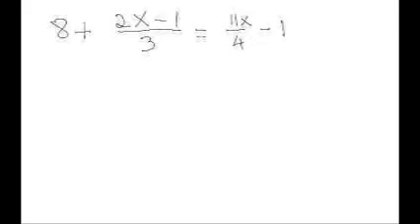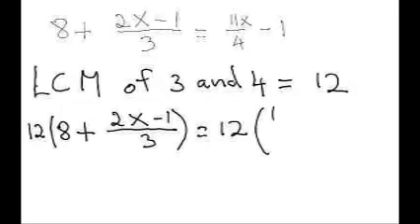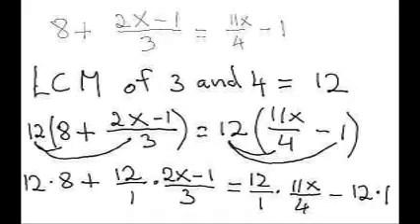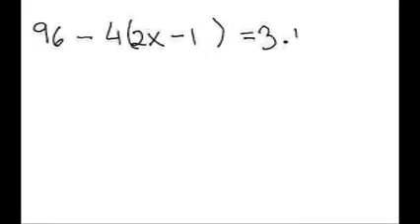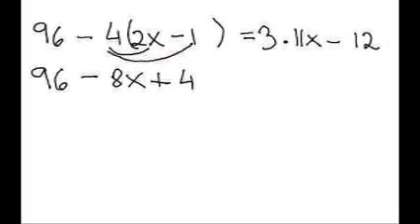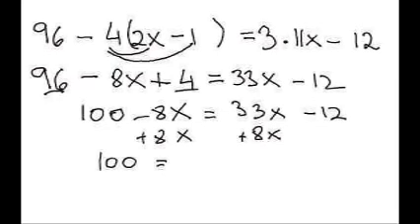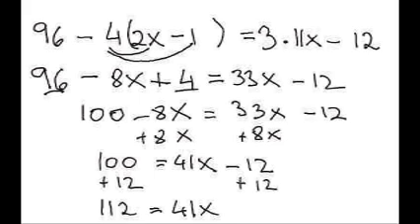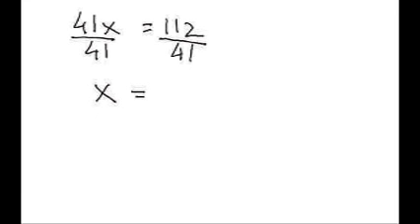How to solve linear equations in one variable? Example 5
Finding the solution to a linear equation.